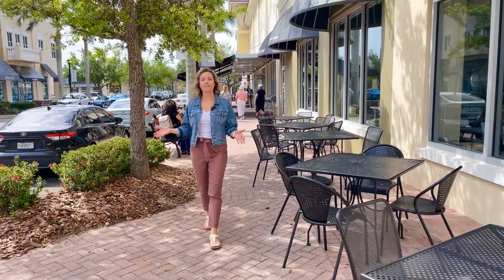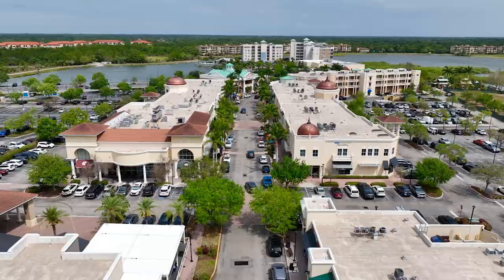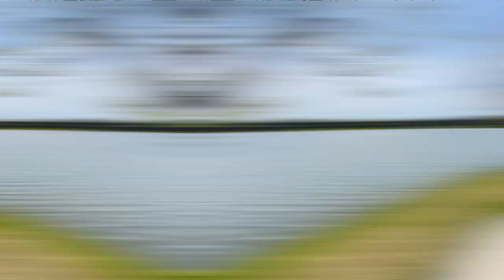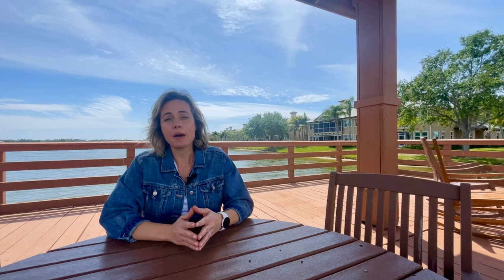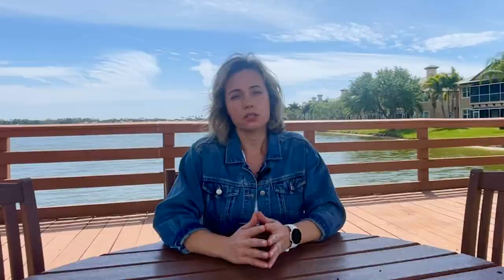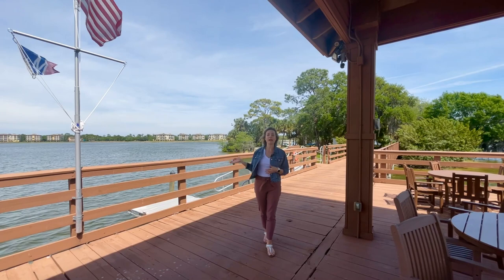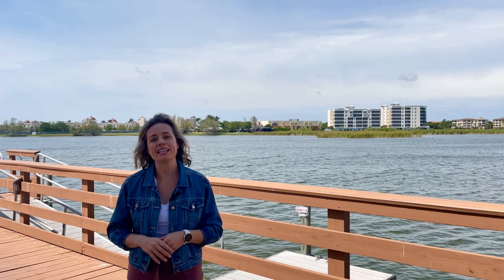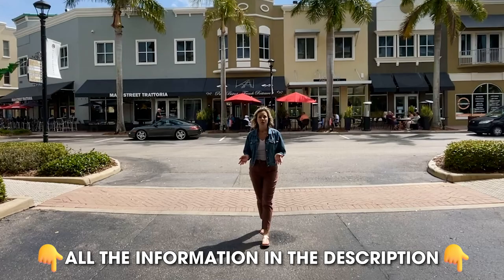Lakewood Ranch Florida -Main St VLOG Tour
So you're thinking about moving to the Sarasota Florida area and keep hearing about the nation's #1 ranked multi-generational master-planned community of Lakewood Ranch Florida?

Let's take a walk through Main Street Lakewood Ranch and see why Lakewood Ranch FL continues to win people over with its aesthetics, coastal location, and modern homes that appeal to home buyers today..

Located just 19 miles Northeast of the #1 voted Siesta Key Beach, Lakewood Ranch Florida is still building out nationally award-winning communities loaded with amenities designed to make the most of the Florida lifestyle.

If you're looking for your new home in Florida, you may want to put Lakewood Ranch Florida at the top of your list.

If you want to know everything about eating, sleeping, working, playing, the good, and the bad of living in Sarasota Florida, then subscribe🚨 and tap the bell🛎 for notifications so you can be the first to know all there is to know about life in Sarasota Florida.😁

I get calls and emails daily from people just like you, looking for help on making their move to Sarasota Florida and I absolutely love it.😍 Whether you are moving next week or next year, give me a call☎, shoot me a text📝, or send me an email📨 so my team and I can help you with your move.
☀️Thinking of Moving to the Sarasota Florida area? 🌴

**Most stats and data mentioned came from the following sites and are not based on my opinions:

Brokered by Gulf Sands Realty, LLC.